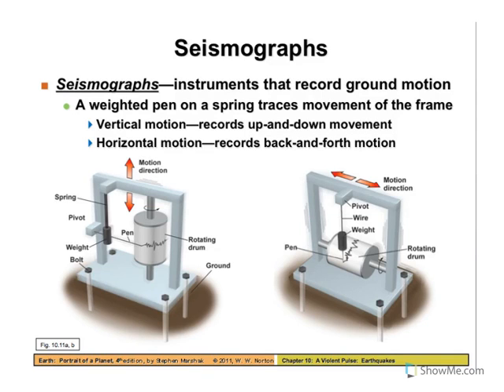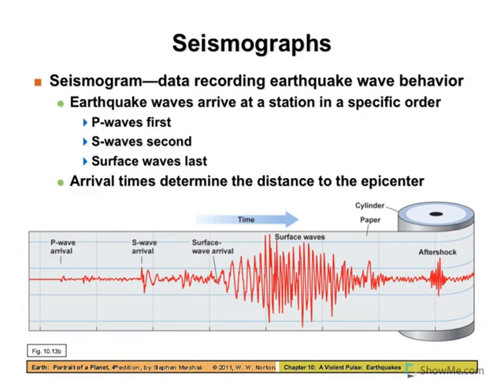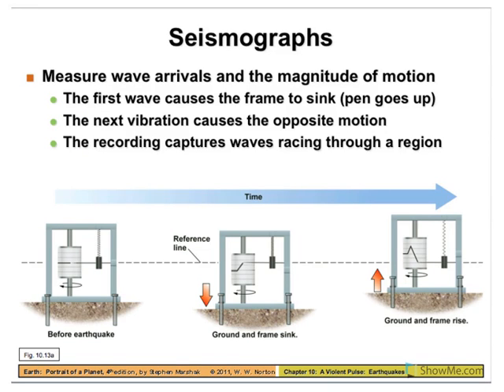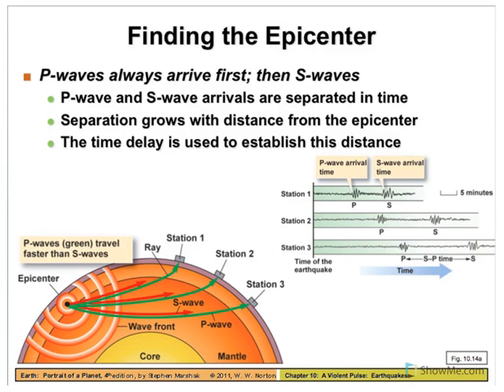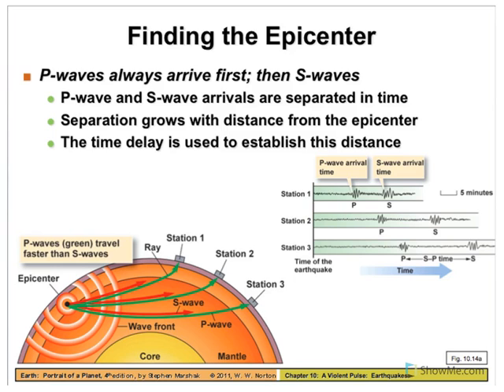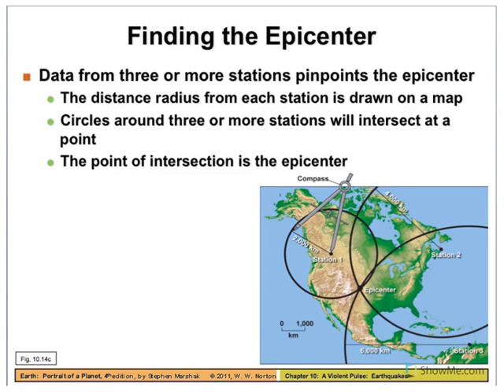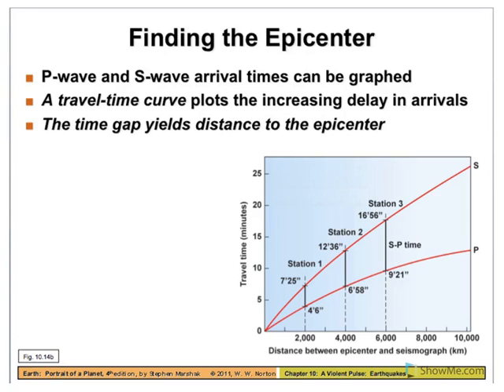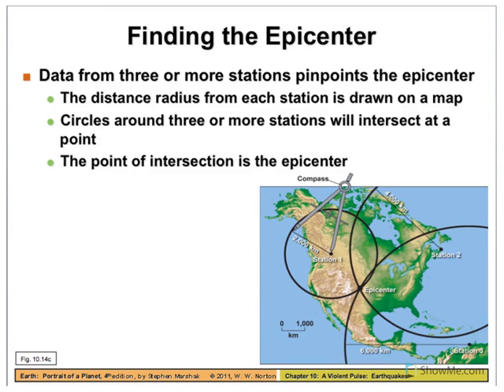Physical Geology: Earthquakes, locating epicenter